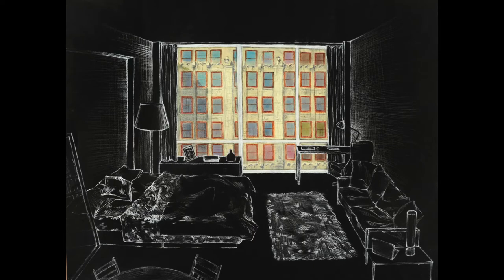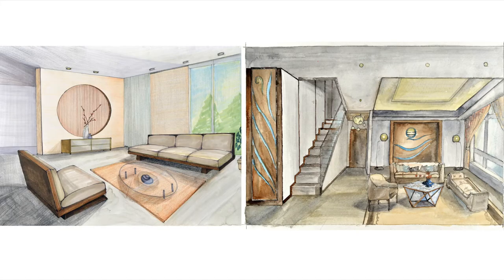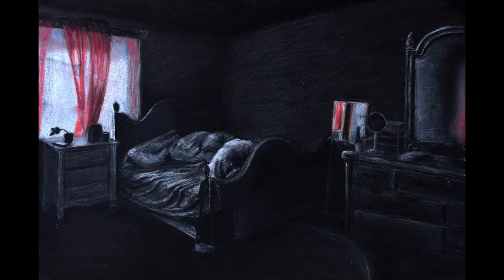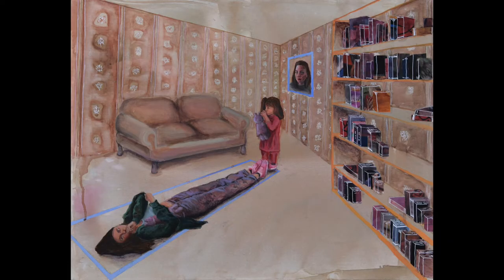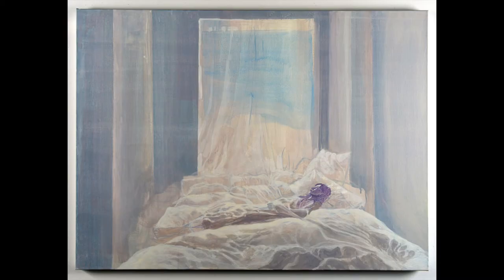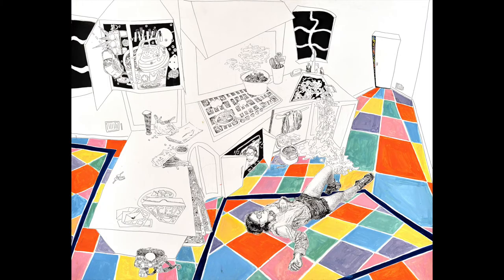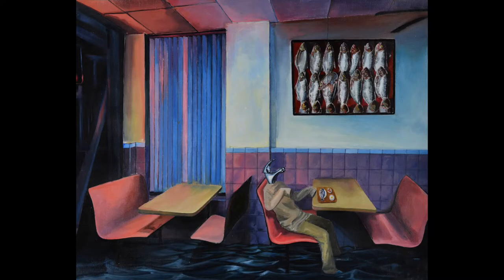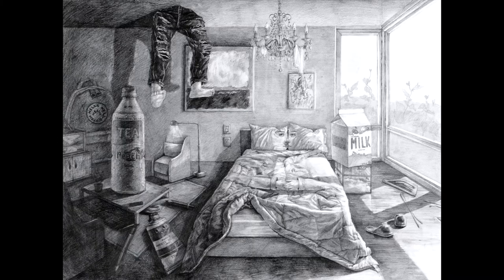INTERIORS for your ART PORTFOLIO- Outstanding ACCEPTED Student Examples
Observational interior pieces, which are drawings, illustrations or sculptures created from real-life places, are considered by many schools to be one of the most important works to have in your art portfolio.

In this video we've chosen some outstanding Ashcan Studio student examples of Interior Art Portfolio work from accepted Art Portfolios.

If you struggle with hand rendering or construction, and want to master interior sketching and perspective drawing, Ashcan’s Portfolio Prep classes are a great place to start. We have online classes now so no matter where you are you can develop your skills and ideas with the guidance of Ashcan’s outstanding teachers and programs.

Good luck! And as always ask us anything in the comments below.